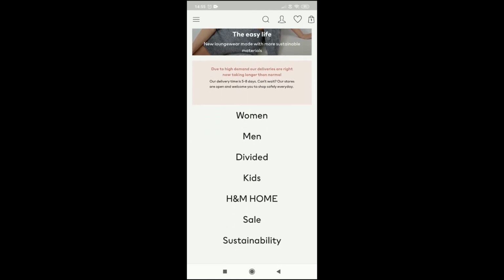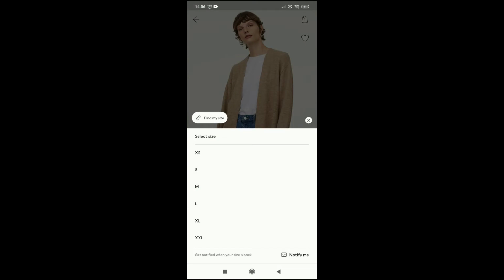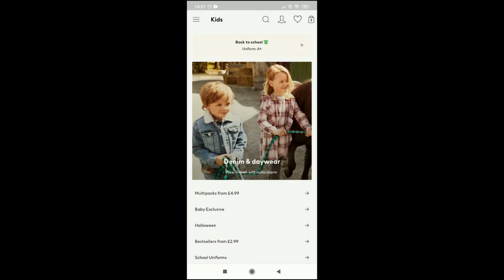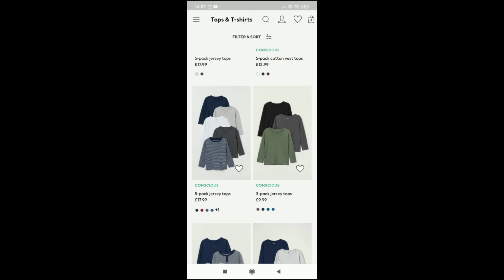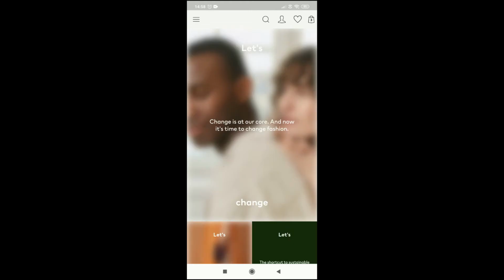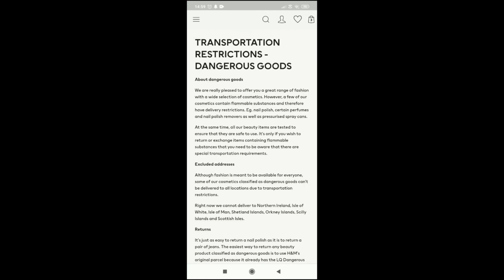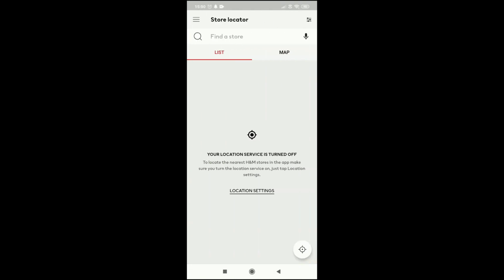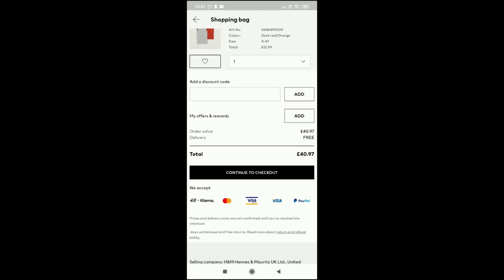Best Mobile Apps: How to buy clothes from the H&M mobile app?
Hennes & Mauritz AB is a Swedish multinational clothing-retail company known for its fast-fashion clothing for men, women, teenagers, and children. As of November 2019, H&M operates in 74 countries with over 5,000 stores under the various company brands, with 126,000 full-time equivalent positions. In this video, you will be taught how to use H&M and its various features to maximize your utility.

हेन्स एंड मॉरिट्ज एबी एक स्वीडिश बहुराष्ट्रीय कपड़े-खुदरा कंपनी है जो पुरुषों, महिलाओं, किशोरों और बच्चों के लिए अपने फास्ट-फैशन कपड़ों के लिए जानी जाती है। नवंबर 2019 तक, H & M 74 देशों में विभिन्न कंपनी ब्रांडों के तहत 5,000 से अधिक स्टोरों के साथ 126,000 पूर्णकालिक समकक्ष पदों के साथ चल रहा है। इस वीडियो में, आपको सिखाया जाएगा कि अपनी उपयोगिता को अधिकतम करने के लिए H & M और इसकी विभिन्न विशेषताओं का उपयोग कैसे करें।